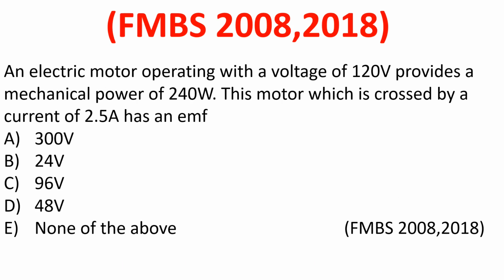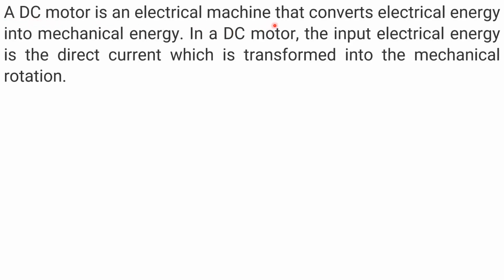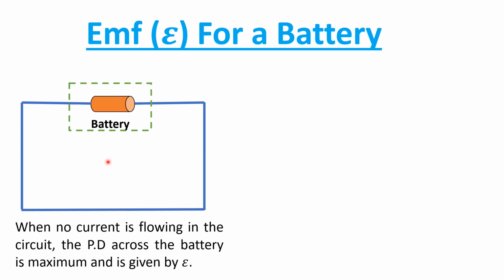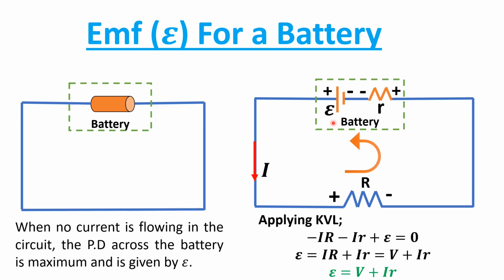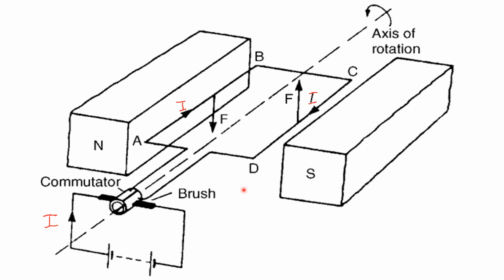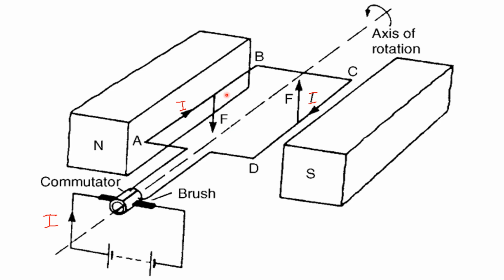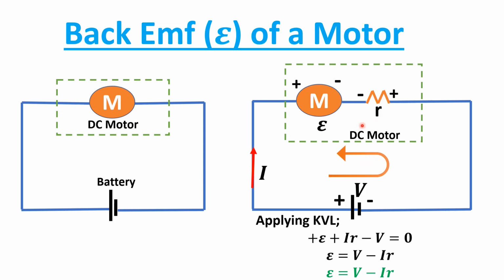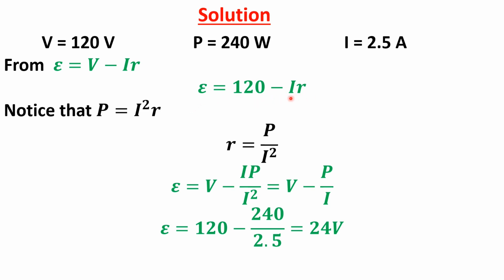MEDICINE ELECTRIC MOTOR TYPE PROBLEM (FMBS 2008, 2018) || DERIVATION OF THE EMF OF AN ELECTRIC MOTOR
An electric motor operating with a voltage of 120V provides a mechanical power of 240W. This motor which is crossed by a current of 2.5A has an emf
300V
24V
96V
48V
None of the above     (FMBS 2008,2018)